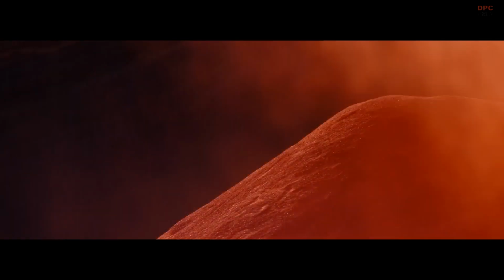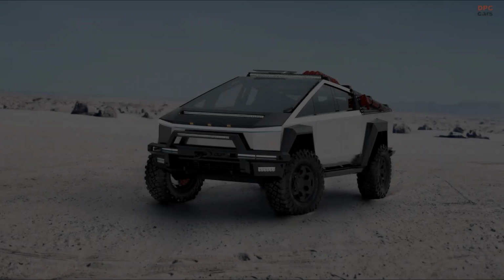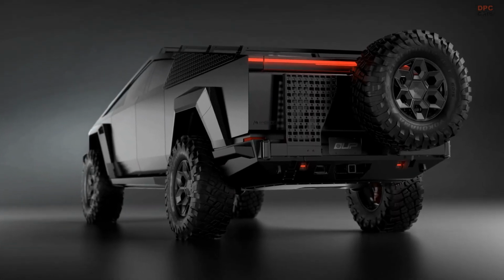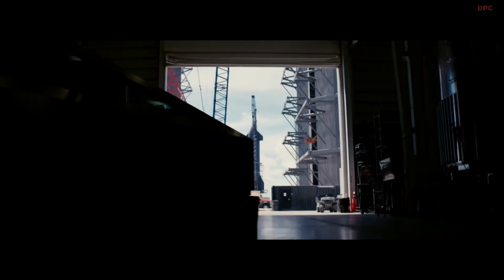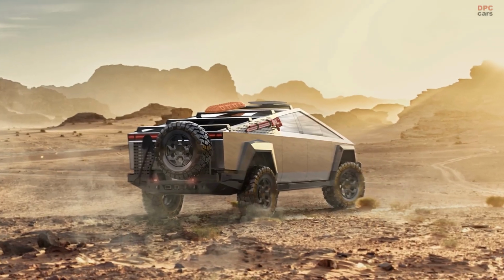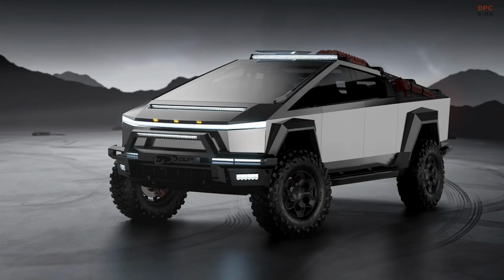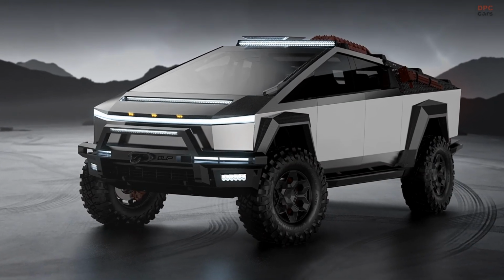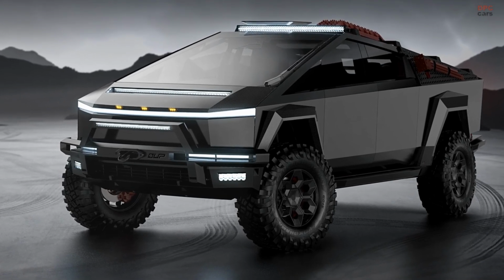Unplugged Performance Invincible Tesla Cybertruck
Unplugged Performance, renowned for their innovative work on Tesla vehicles, has recently introduced a new line of upgrades for the Tesla Cybertruck, aptly named UP INVINCIBLE. This upgrade kit transforms the Cybertruck into an off-road powerhouse, ready to tackle rugged terrains.

One of the standout features of the UP INVINCIBLE kit is the 2.5-Inch Lift Kit, retailing at $9,995. This lift kit not only enhances the truck's approach, breakover, and departure angles but also retains the optimized suspension geometry and functionality. It includes heavy-duty 5-Axis CNC 6061 billet machined suspension components, making the truck "Baja-ready."

In addition to the lift kit, the upgrade also features a range of rugged and durable components. These include HD Front and Rear Bumpers made from high-strength carbon steel, replacing the standard plastic units. For further customization, owners can choose from Front & Rear Carbon Fiber Fender Flares, HD Rock Sliders, Underbody Armor, an HD Front Bull Bar, an HD Roof Rack Set, High-Performance Street & Off-Road Brake Rotors, and a Carbon Fiber Hood System with a UP INVINCIBLE 50” LED Light Bar. The wheels can be swapped out for 20” UP-03 Beadlock Forged Wheels or CYBRHEX Forged Wheels, available in both 20” and 22” sizes, which can be paired with BF Goodrich All-Terrain T/A tires.

Additional practicality-focused parts include MOLLE panels mounted on the side of the truck, a bed storage slider system, and a heavy-duty roof rack. There's even a cargo box mount for the Starlink router. While these add-ons add weight and potentially increase drag, their impact on the Cybertruck's driving range is not yet detailed.

The entire UP INVINCIBLE kit, with over 20 different items, could cost upwards of $30,000. However, Unplugged Performance offers each piece individually, with prices ranging from $155 for wheel spacers to $9,995 for the lift kit. The full range of products will be available in early 2024, with limited quantities of select products shipping as early as December 2023.

Ben Schaffer, the CEO of Unplugged Performance, emphasizes that their approach to the Cybertruck is not just about aesthetic transformation but a comprehensive method to unleash the full potential of the vehicle. The upgrades include not just performance enhancements but also additions that contribute to the truck's rugged and robust persona.

In essence, the UP INVINCIBLE kit from Unplugged Performance reinvents the Tesla Cybertruck, equipping it for tough terrains and adventures, transforming it into a vehicle that embodies both performance and the spirit of adventure.